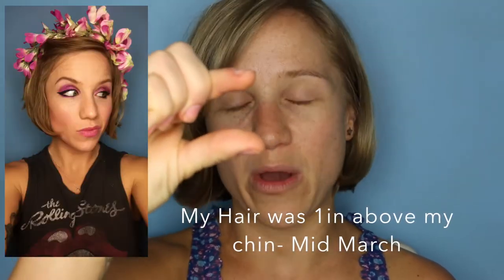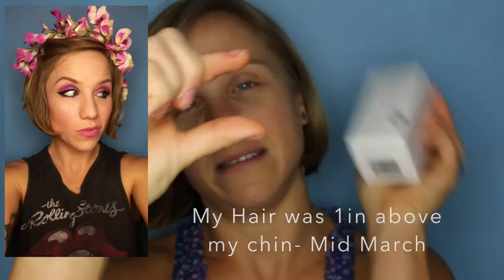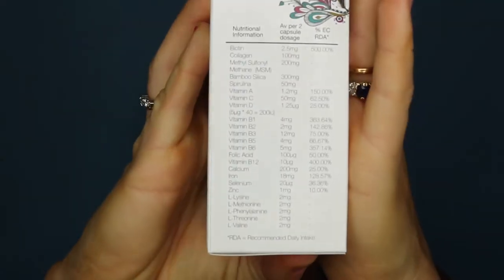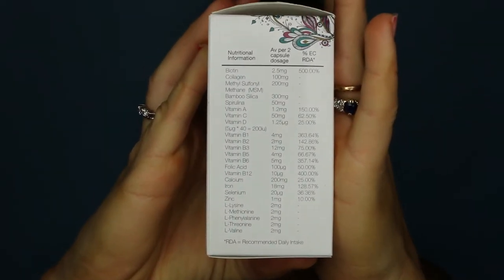GoldCrushHair Revisited | Beautiful Hair| Primp Powder Pout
To see a full list of products used please check out my blog below!

Below is the amazing Goodness that is within! Check it out!
Nutritional Information Av per 2 capsule dosage % EC RDA*
Biotin 2.5mg 500.00%
Collagen 100mg -
Methyl Sulfonyl Methane (MSM) 200mg -
Bamboo Silica 300mg -
Spirulina 50mg -
Vitamin A 1.2mg 150.00%
Vitamin C 50mg 62.50%
Vitamin D (5μg * 40 = 200iu) 1.25μg 25.00%
Vitamin B1 4mg 363.64%
Vitamin B2 2mg 142.86%
Vitamin B3 12mg 75.00%
Vitamin B5 4mg 66.67%
Vitamin B6 5mg 357.14%
Folic Acid 100µg 50.00%
Vitamin B12 10µg 400.00%
Calcium 200mg 25.00%
Iron 18mg 128.57%
Selenium 20µg 36.36%
Zinc 1mg 10.00%
L-Lysine 2mg -
L-Methionine 2mg -
L-Phenylalanine 2mg -
L-Threonine 2mg -
L-Valine 2mg -